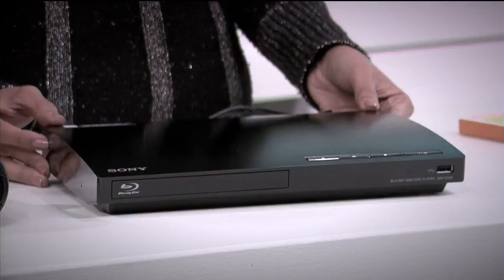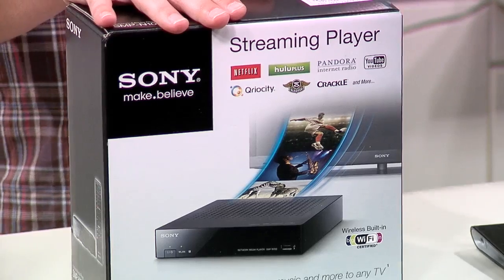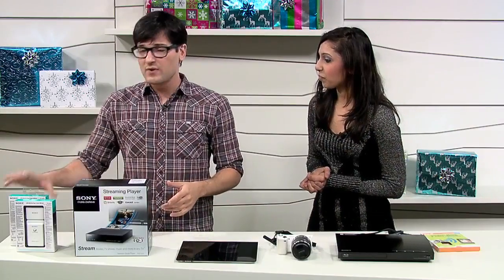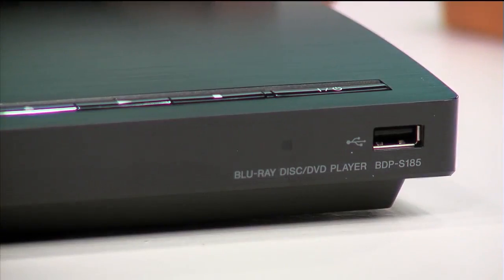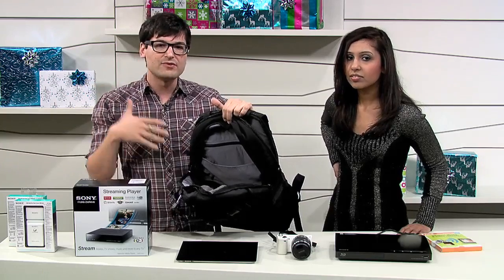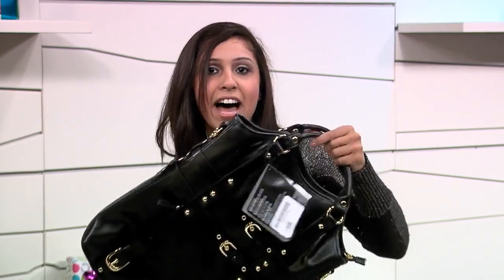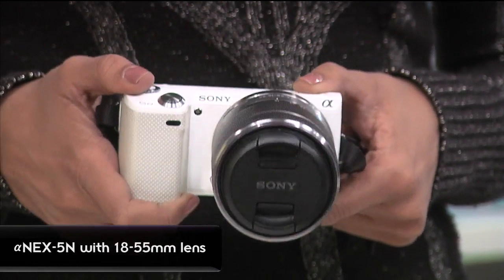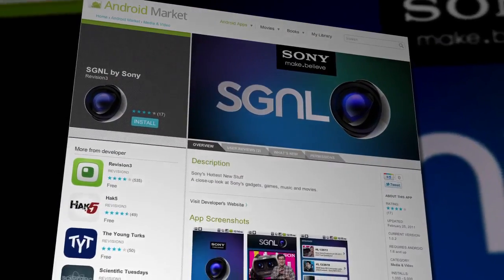SGNL by Sony's 2011 Holiday Gift Guide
Get a little shopping help from Team SGNL this Cyber Monday! If you've got a few tech geeks on your holiday gift list, hosts Anthony and Samia have some recommendations for you - no matter what your budget is.